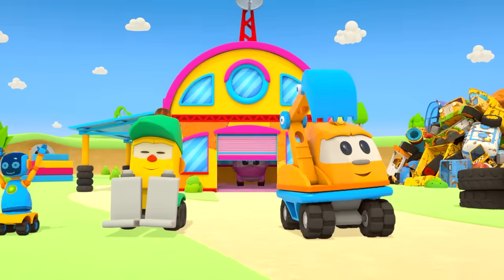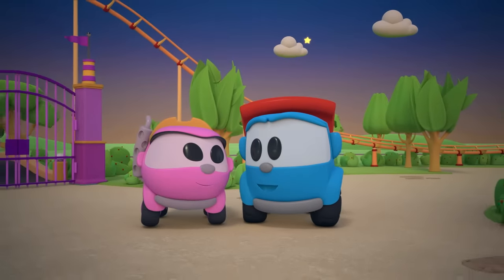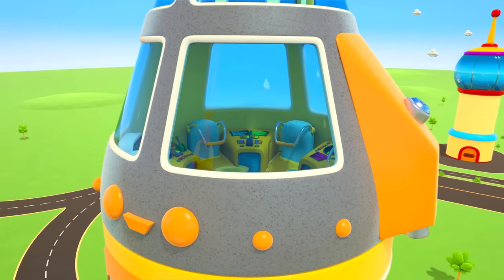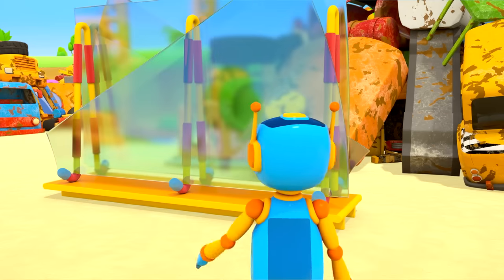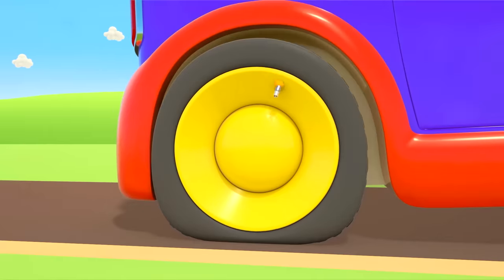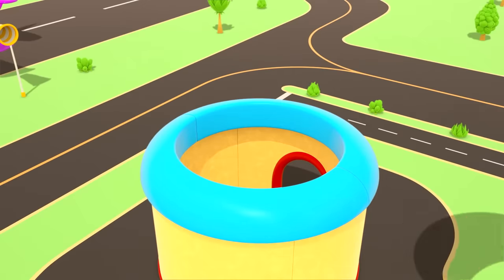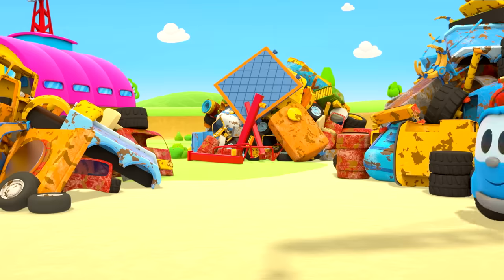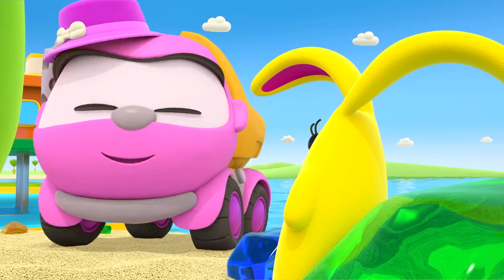Full episode of Car cartoons & street vehicles for kids. Leo the Truck & construction games for kids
Are you ready to play construction games for kids with Leo and his friends? Come and watch a new full episode of car cartoons and build new street vehicles for kids and objects with Leo the Truck.

00:00 - Leo and a moon rover
08:20 - Leo and a telescope
15:04 - Leo and a spaceship
21:53 - Leo and a glass truck
28:39 - Leo and a new game for friends
35:01 - Robots need help
42:14 - Leo and a control tower
49:14 - Leo and a storage
55:48 - Leo and a ferry